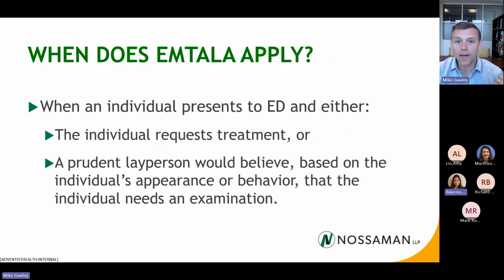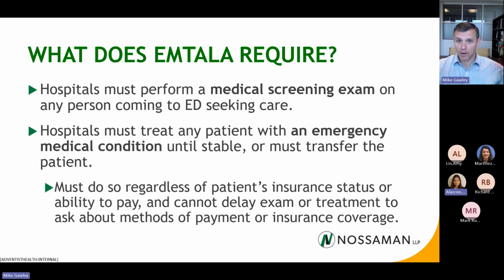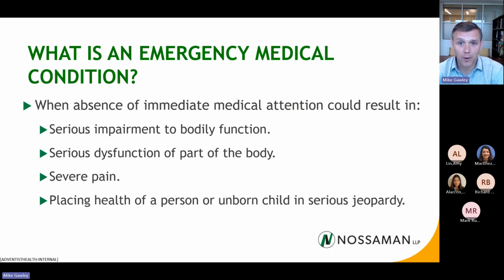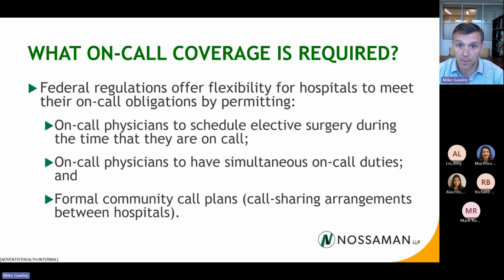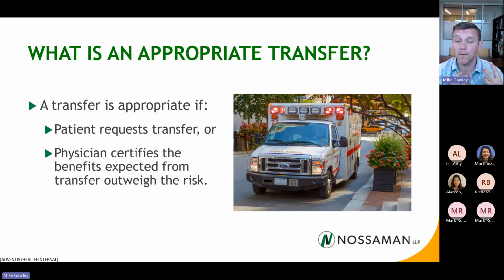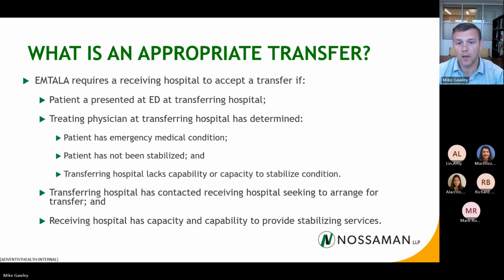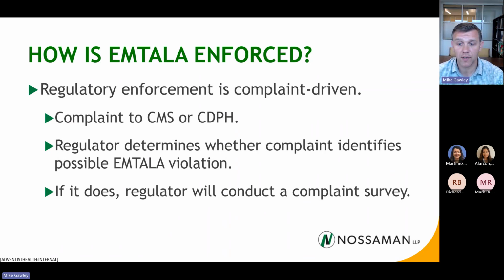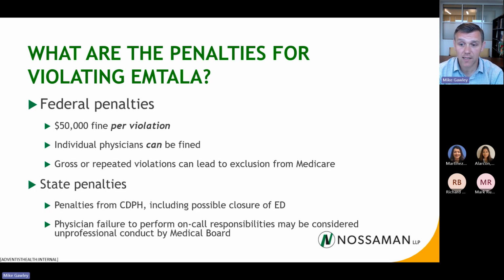EMTALA Basics for the Medical Staff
Speaker: Mike Gawley, Esq - Nossaman, LLP

In-Person: Thursday, November 2, 2023
Time: 12:30pm-1:30pm
Location: Cafe Conference Room, Ground Floor